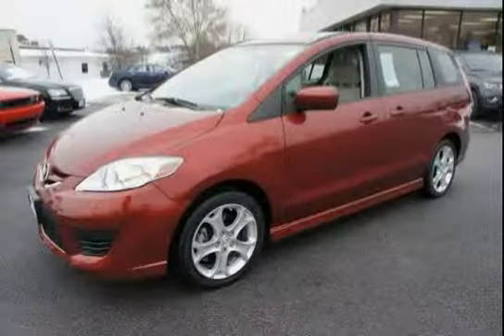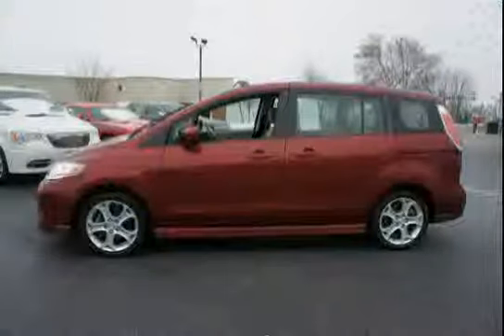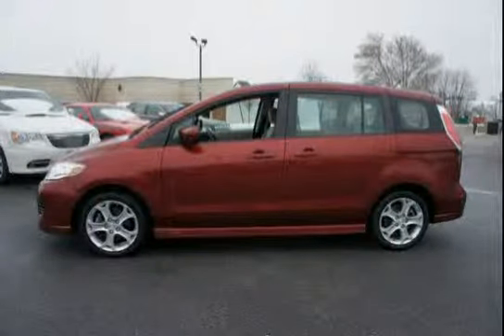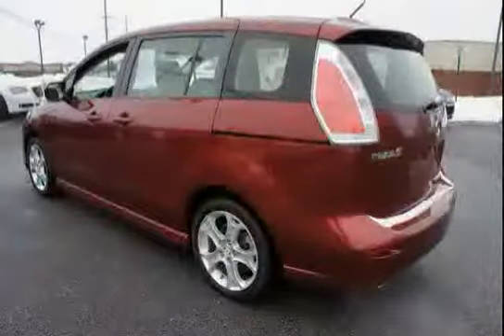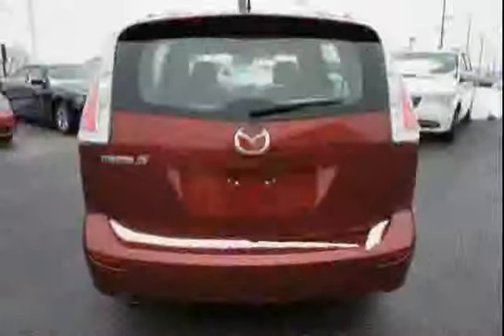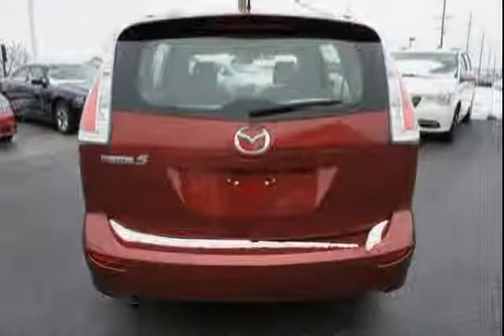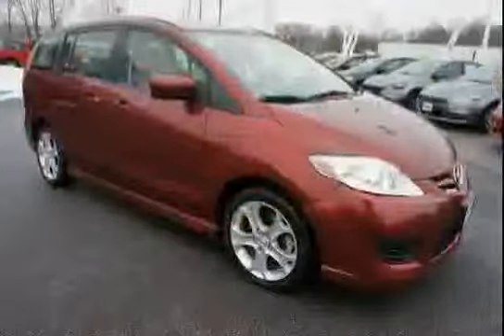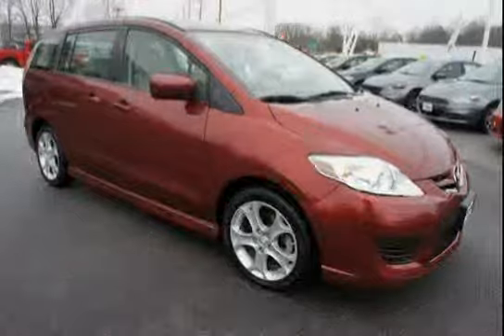used Mazda MAZDA5 Baltimore MD 2010 located in Maryland at LS Dodge Chrysler Jeep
This used Mazda MAZDA5 Baltimore 2010 is located in Maryland and is offered by LS Dodge Chrysler Jeep and can be compared to any used Mazda MAZDA5 MD: